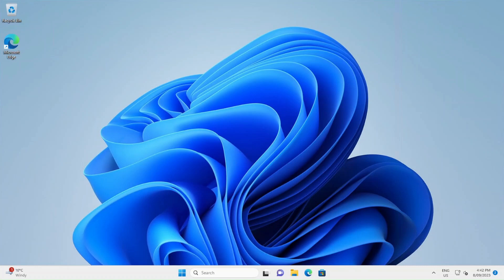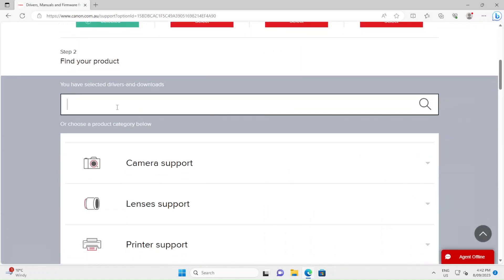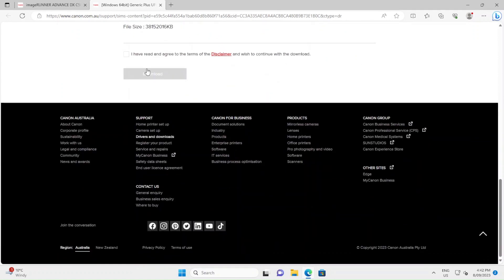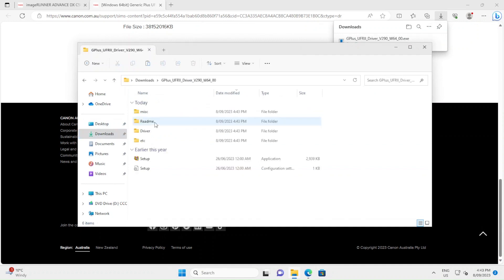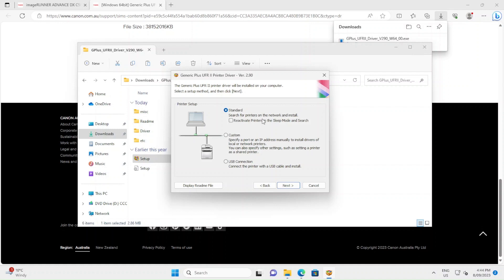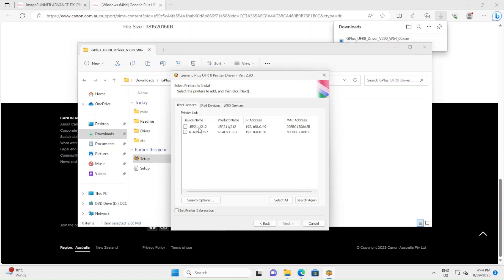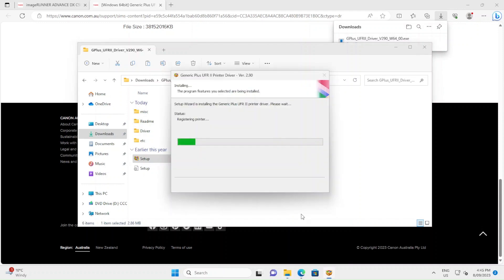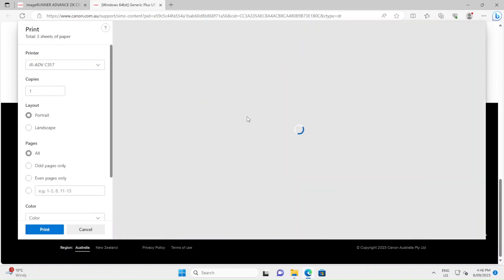How to Install Canon UFR Printer Driver on Windows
If you have any issues getting you Canon Photocopier driver installed you may be best reaching out to your IT or Print support person.

Gunners Business Solutions
Address: 16 Fairy Street, Warrnambool, Victoria